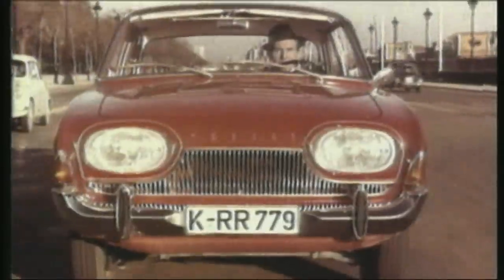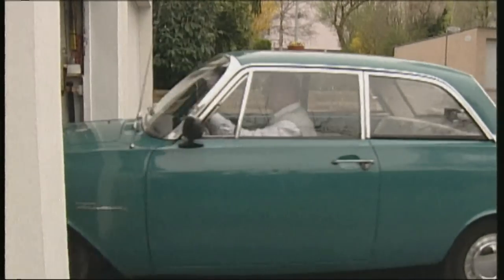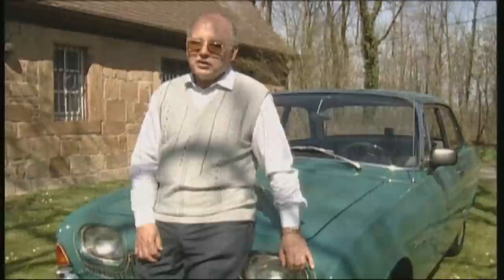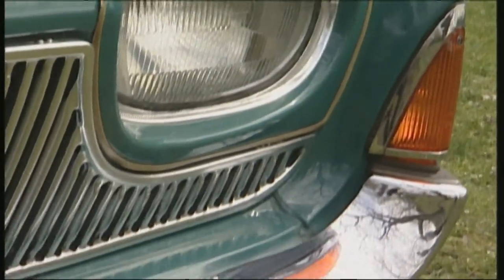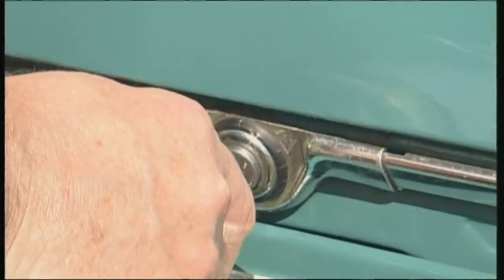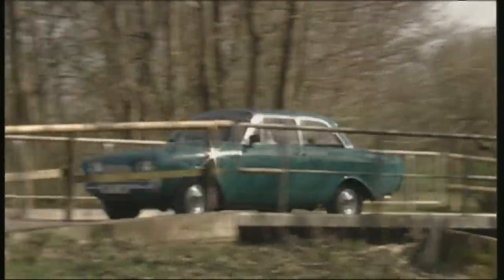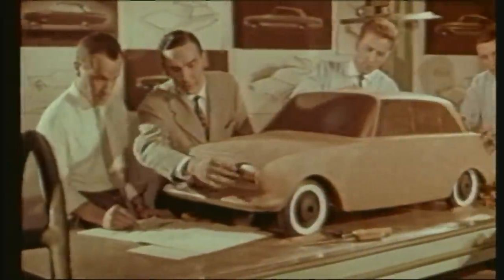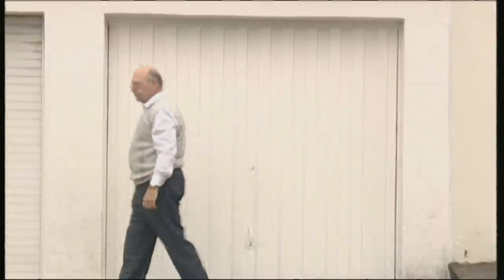Ford Taunus 17M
Ford Taunus 17M - a car in a class of ist own